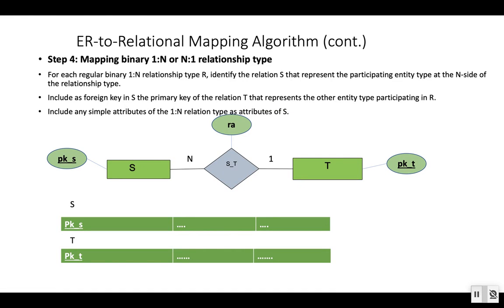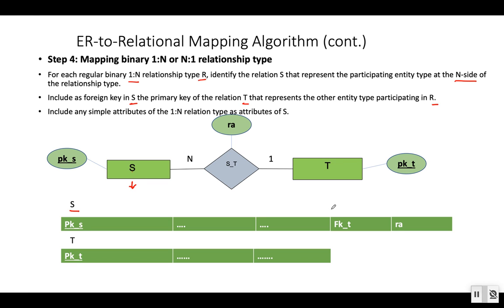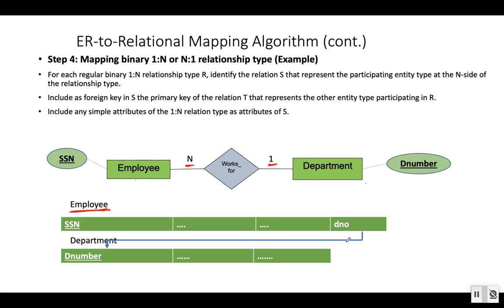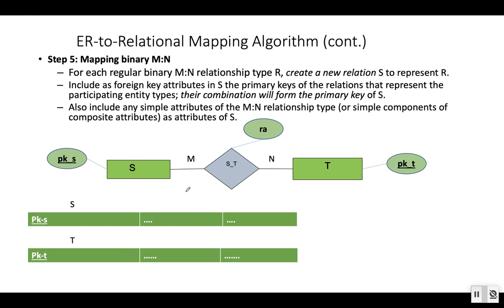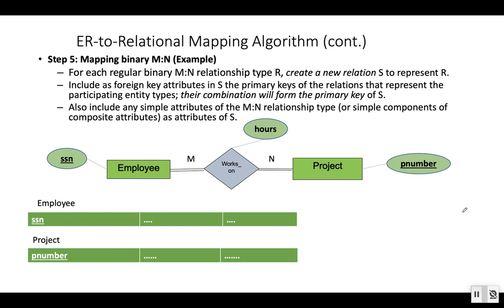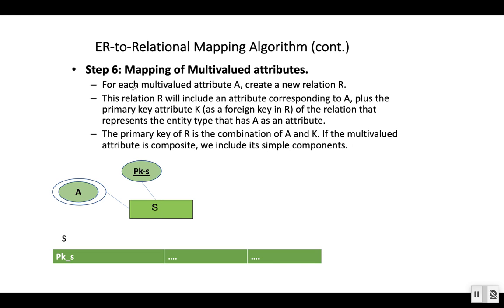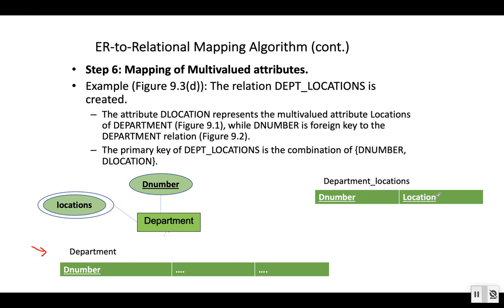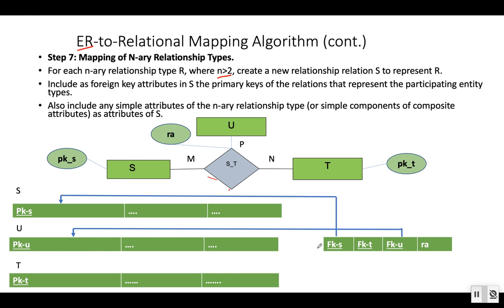Ch9: EER Mapping 1:N, M:N and N-ary relationship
Mapping Relational schema from ER/EER diagram
Mapping 1:N,  M:N and  N-ary relationship